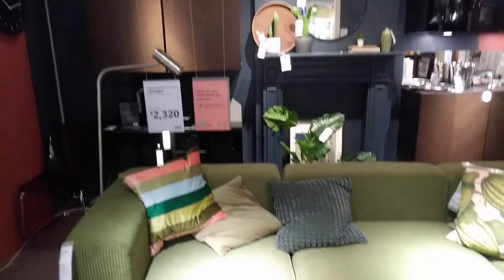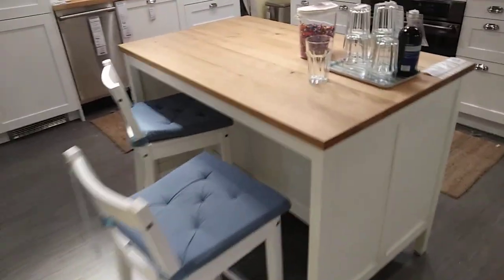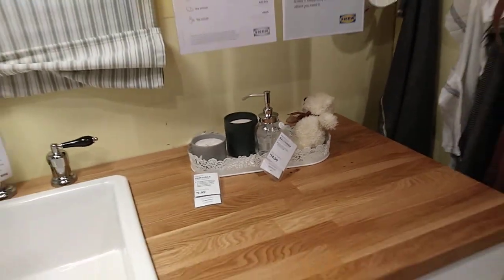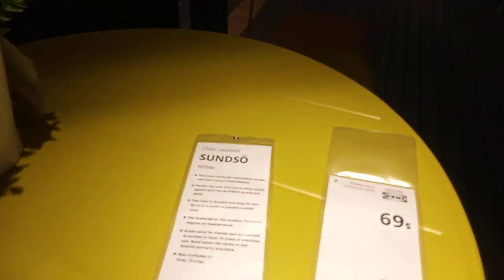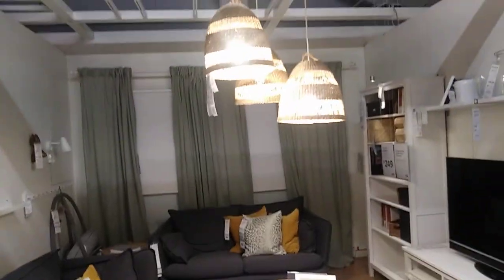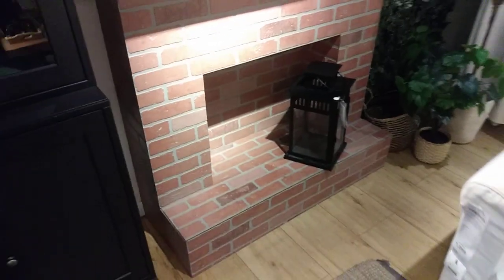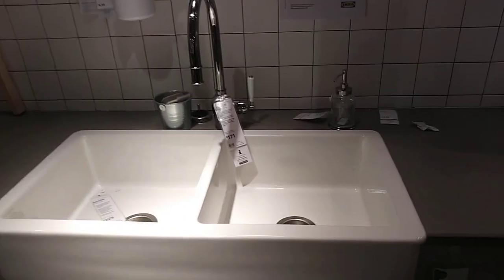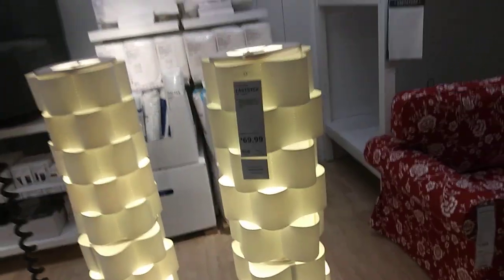Come With Me On A Little IKEA Walkthrough W/ So Many Beautiful Ideas home fashion #2023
hi guys and thank you so much for coming along on my little walk through Ikea. And I have no rights to the music being played in the background of this video. Thank you so much I really appreciate you all watching. music walkthrough home fashion trendingvideo #2023